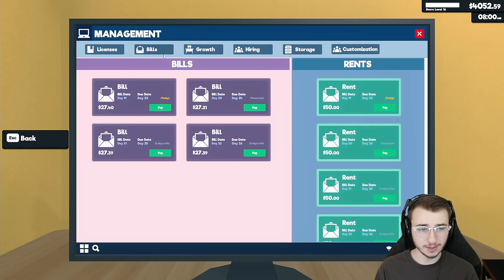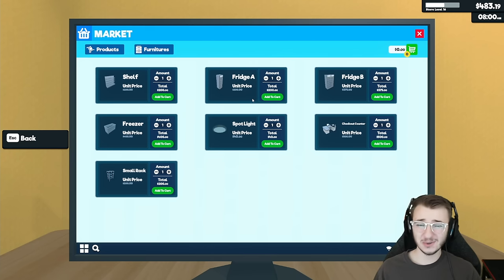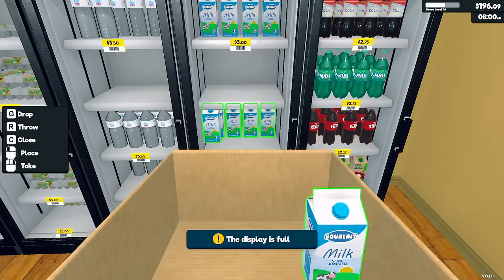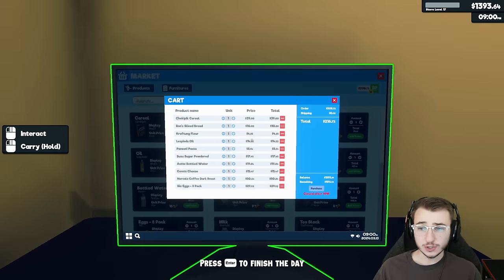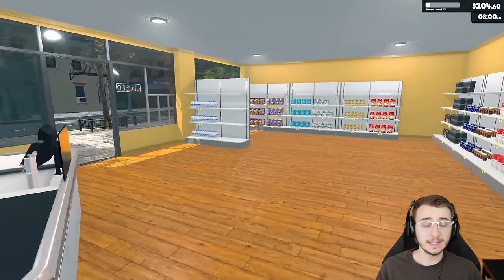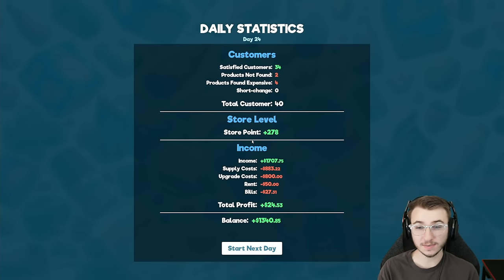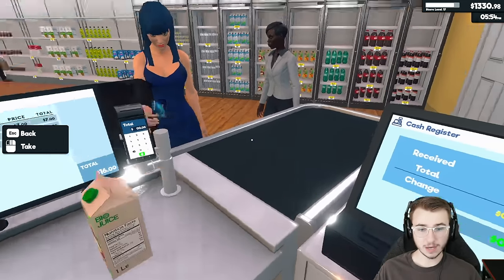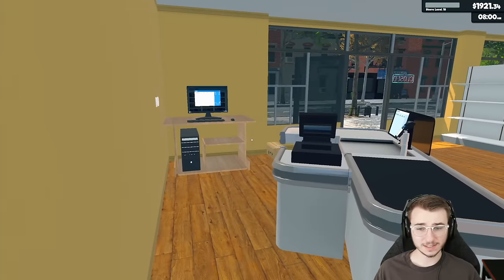Supermarket Simulator - Ep. 4 - $4,000.00 Doesn't Last Long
Run your own supermarket. Stock shelves, set prices as you'd like, take payments, hire staff, expand and design your store.